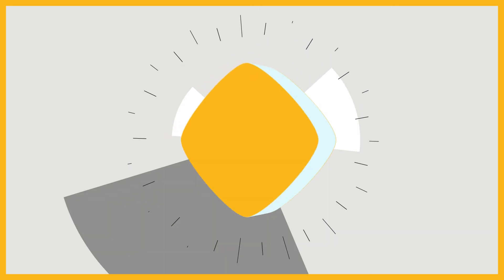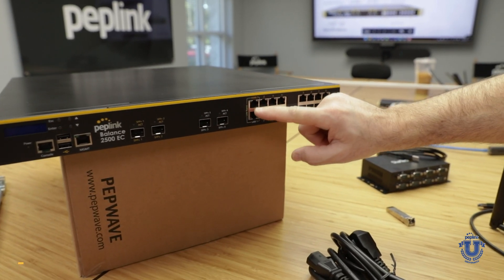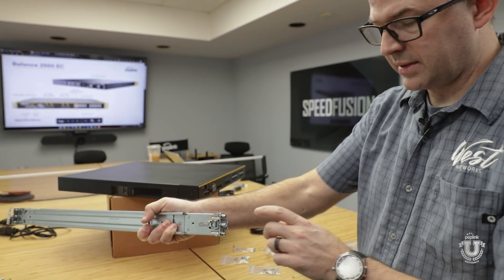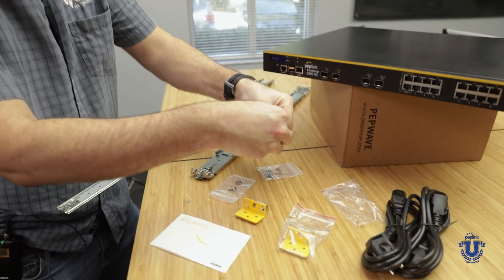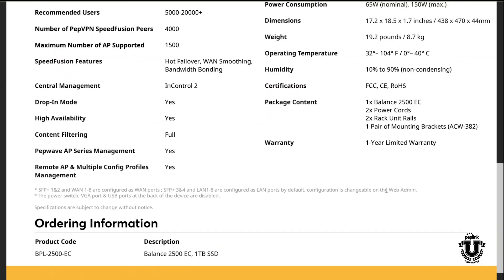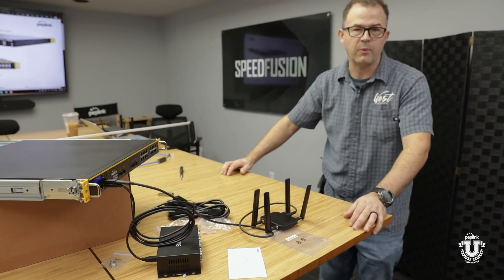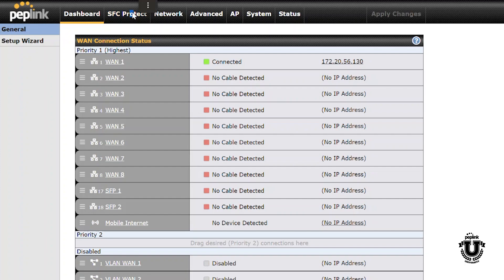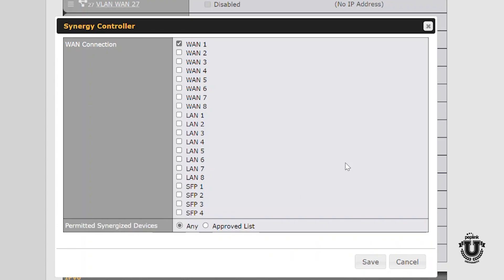Peplink's most powerful router, Balance 2500 EC Overview!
Professor P gives an Indepth overview of the Peplink Balance 2500 EC! the  "EC" stands for "Edge Compute", Edge computing improves speeds by processing data locally before sending it back to your headquarters. And with 1 TB of built-in storage, this allows the Balance 2500 EC to handle whatever you throw at it.

2x USB Ports
2x 10G SFP+ WAN Ports
2x 10G SFP+ LAN Ports
2x LAN Bypass Ports
8x GE WAN Ports
Console Port
MGMT Port
8x GE LAN Ports
Dual Power Supplies
1TB SSD